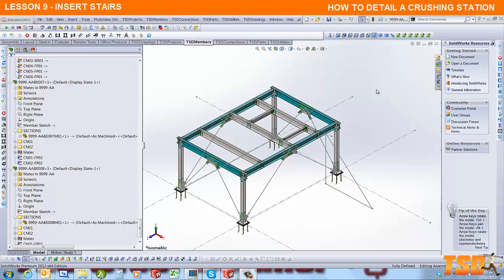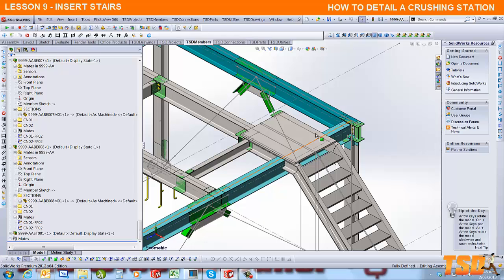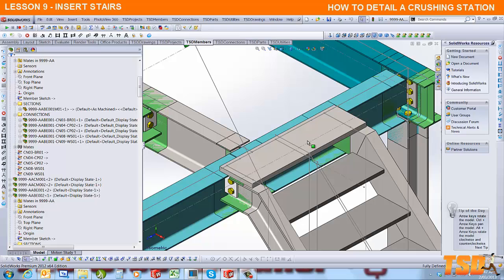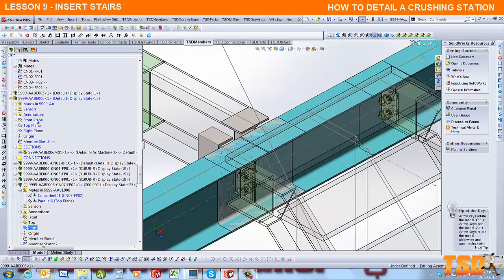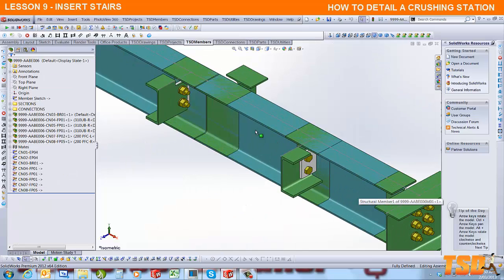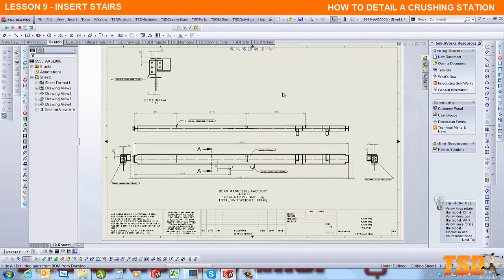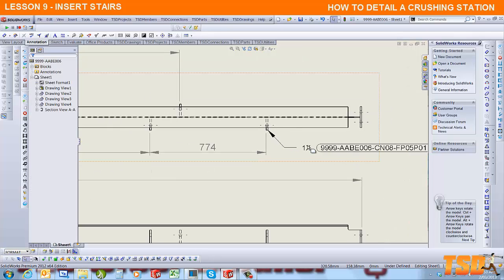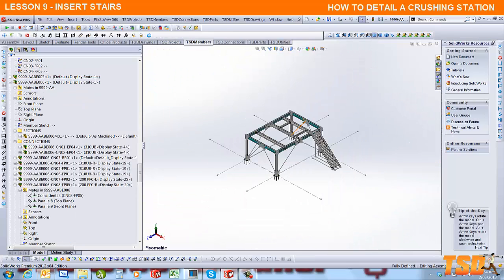Tutorial 9 9-Insert Stairs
This video demonstration is part of the Training Tutorial on How to Steel Detail a Crushing Station.